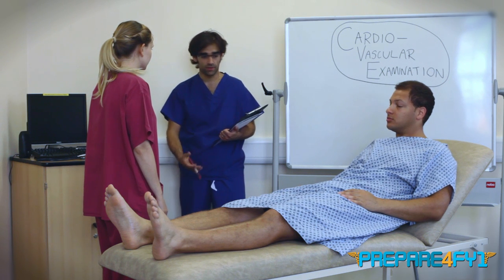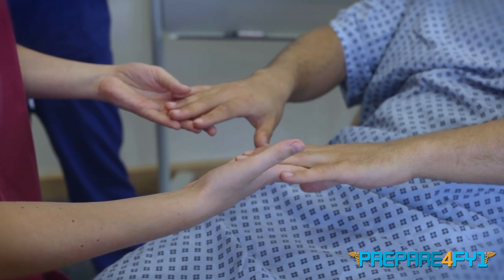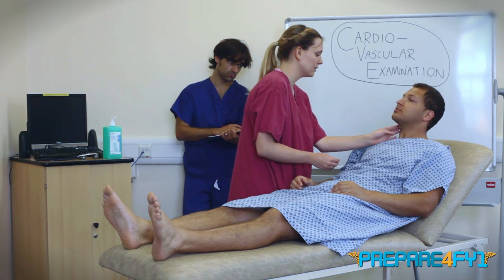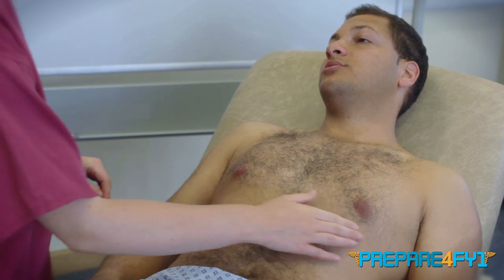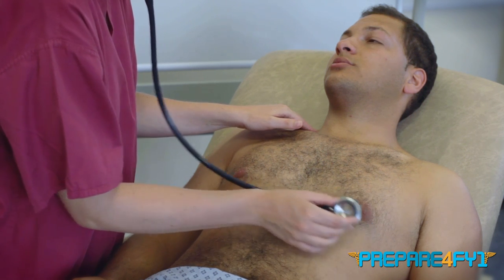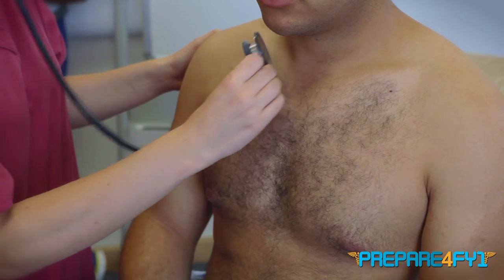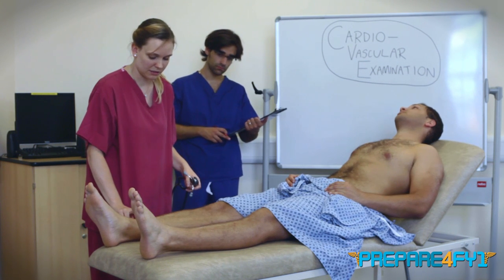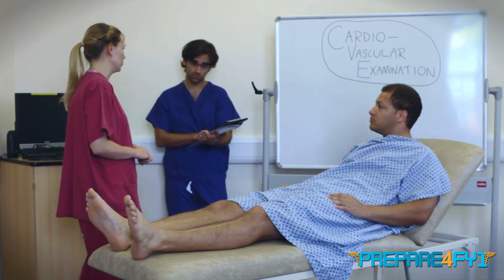Cardiovascular Examination 4 Finals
Finals are potentially the ultimate high-stakes exam therefore are stressful for all involved, not just the student! Success is dependent on the interplay and interaction between all parties.

Here PREPARE4FY1, Emma Cameron and Raymond Diallo, 1st and 5th year medical students demonstrate a cardiovascular examination in a finals situation. This video provides a unique opportunity to witness the interactions between student, patient & examiner thus maximising your chances of success.